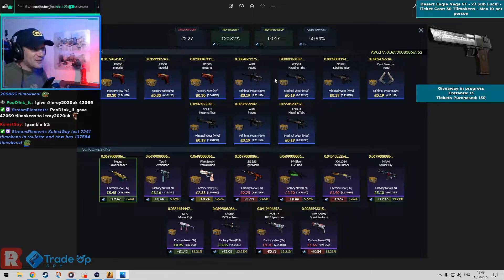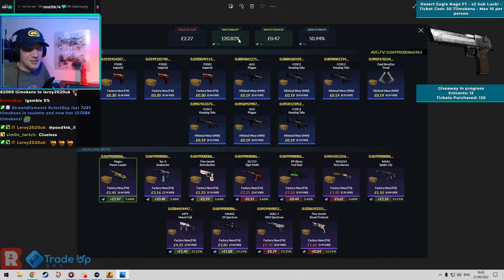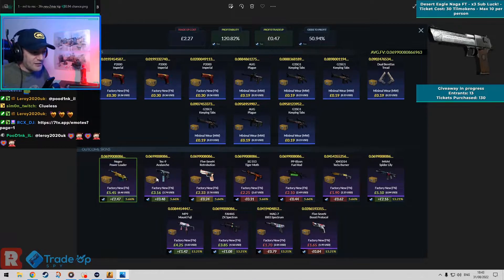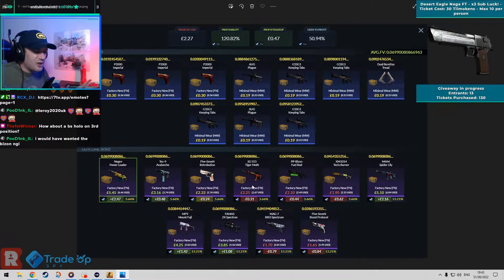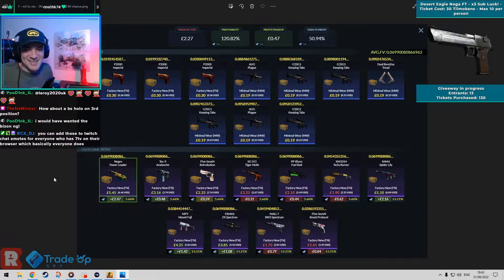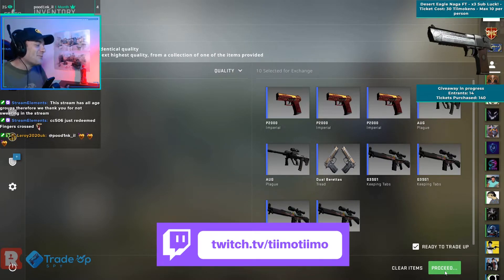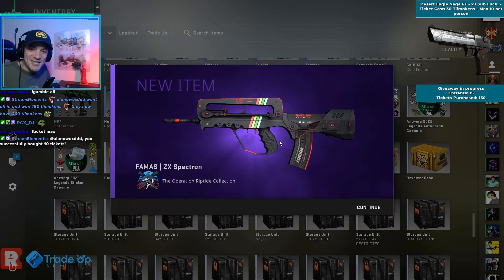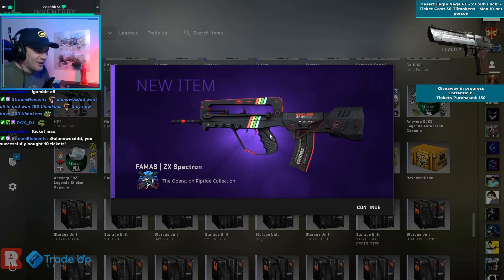'The Tides have Turned' - Profitable Revolver and Riptide CS:GO Tradeup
A nice and simple CSGO Trade Up from the Revolver case and the Operation Riptide case, using 3 Factory New Revolver skins, and 7 Minimal Wear Operation Riptide skins. With favourable odds, good profits and the loss outcomes not being too bad, it's worth a go if you can afford to get the skins! Even if you get the Five-SeveN Boost Protocol, it will have a 0.03 float or better! Good luck if you try it, and enjoy the video!

Check out GamerPay's new sign up bonus and get 10 euros when you make a transaction of 15 euros or more!

If you are planning on doing Trade Ups, you can do this on Trade Up Spy, where I plan all the Trade Ups, Prices and Floats! Check them out and get 2 days free Premium for every month bought with my link or code tiimo

-Donate Steam items towards Trade Ups for the videos and streams, or items for stream giveaways!

All prices correct at the time of purchase/Trade Up creation, priced with steam market and outcomes include steam tax on profit/loss numbers. Please only attempt trade ups if you can afford to take a loss. No outcomes are a guarantee!